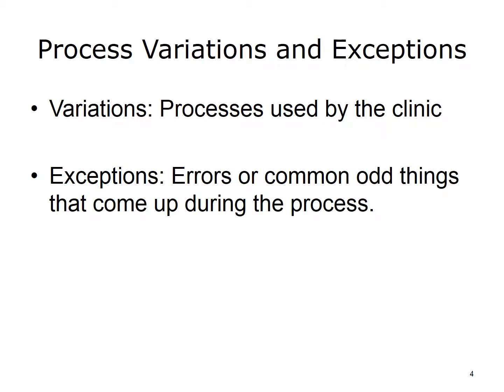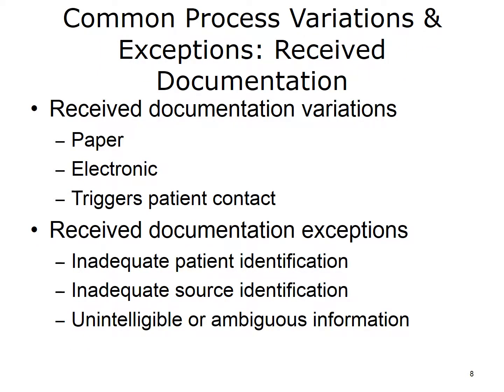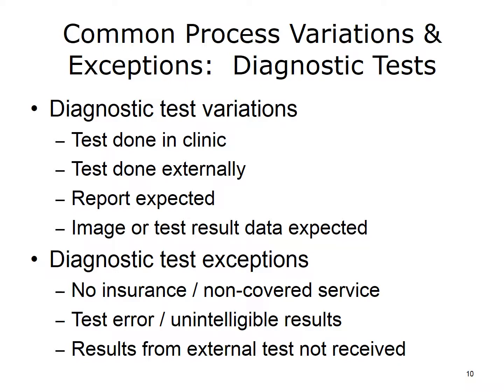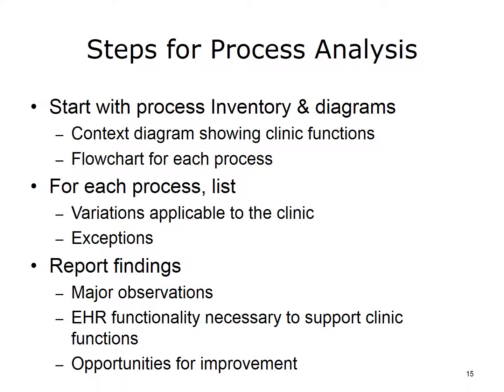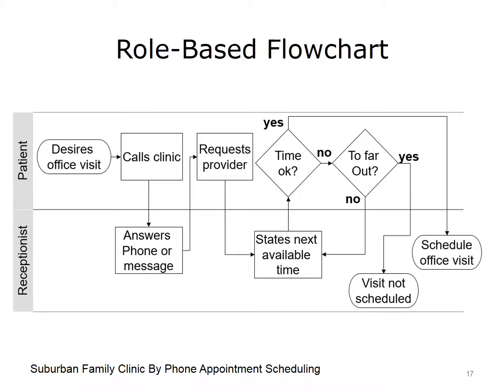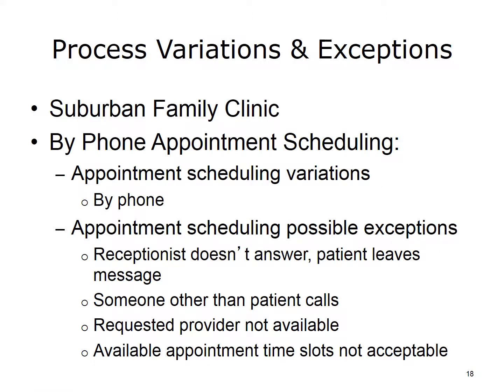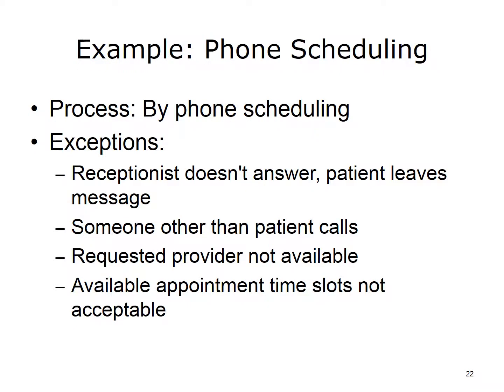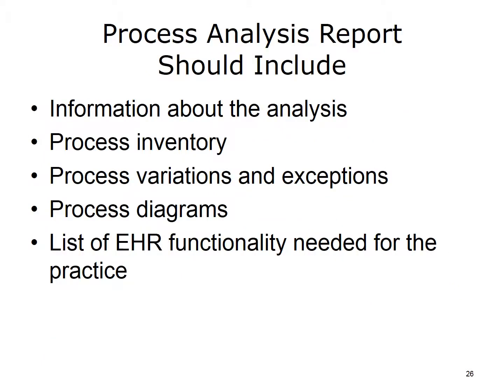HITC 1040 Lesson 5 Lecture 5b